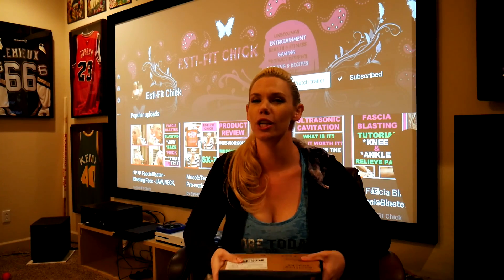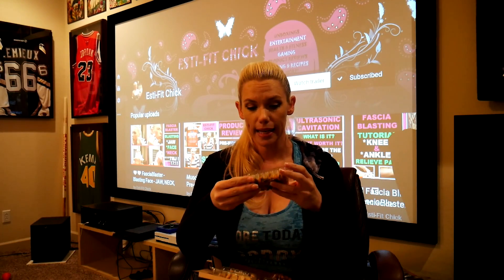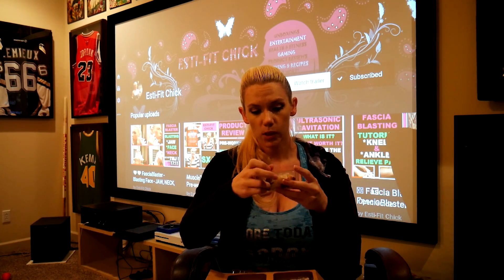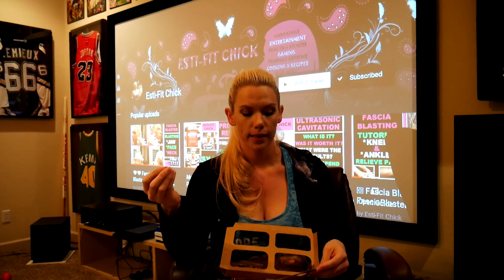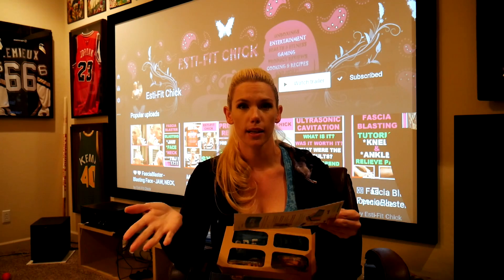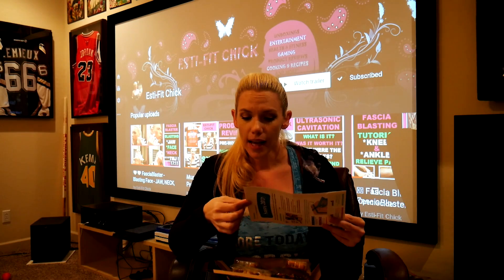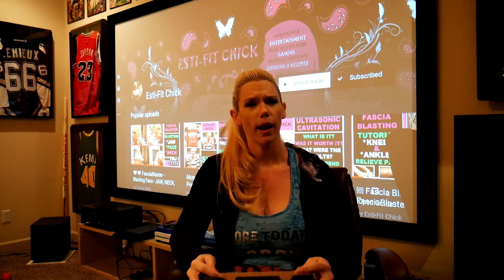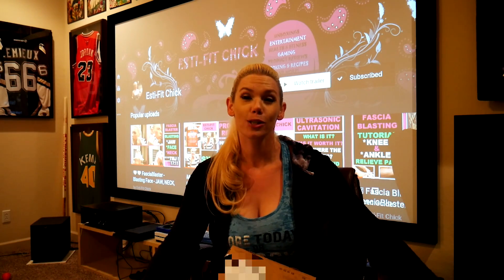❤❤ NEW GRAZE UNBOXING ❤❤ DIFFERENT FLAVORS!!!!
Thank you for your support! Also, feel free to write messages and comments below!

As with all of my content, please consult a Trained Physician before starting any plan, diet, supplement, and or using any of the information presented.